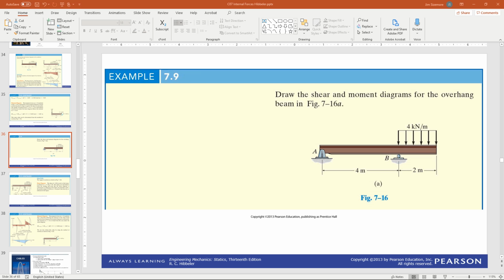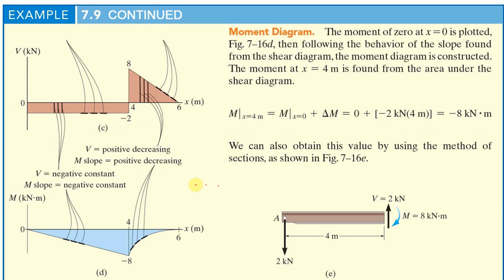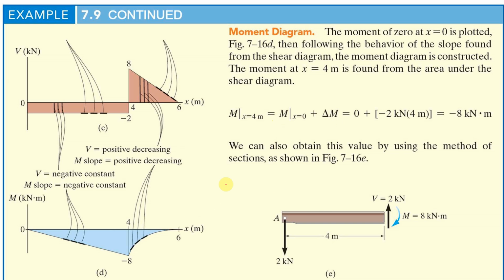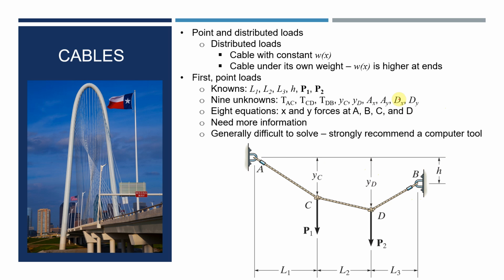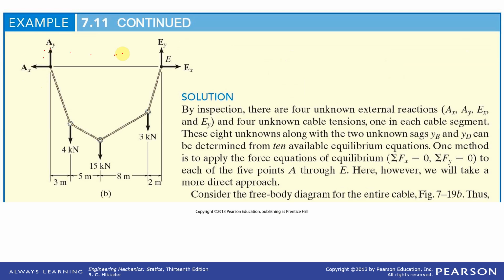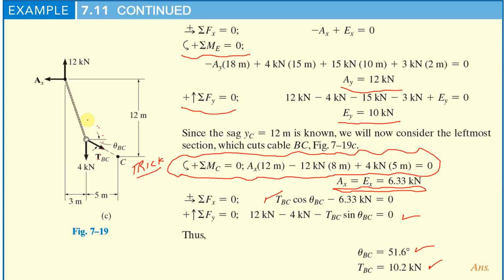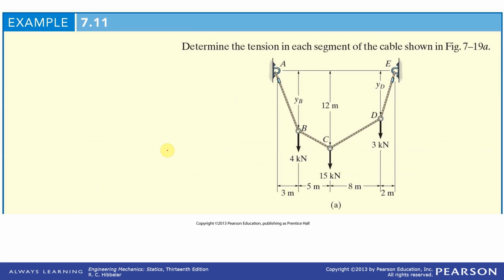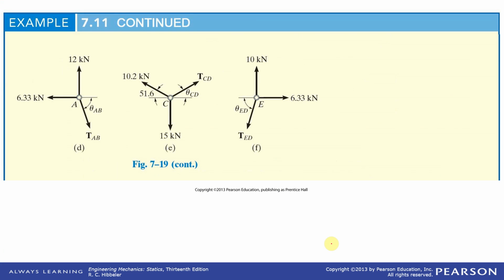ECE211 C07 Internal Forces Hibbeler Part 06